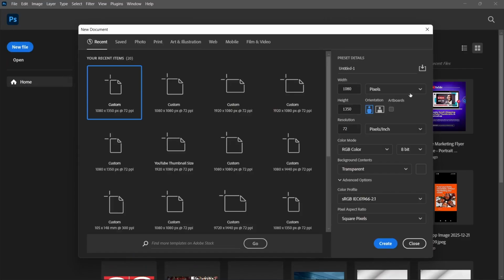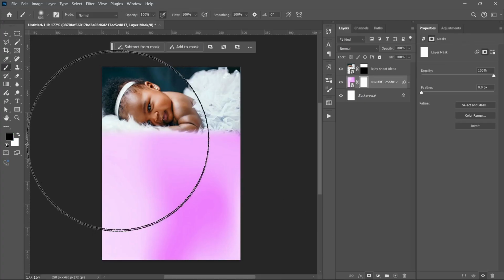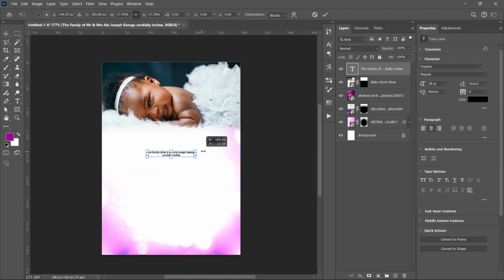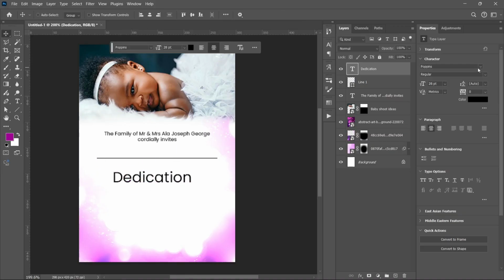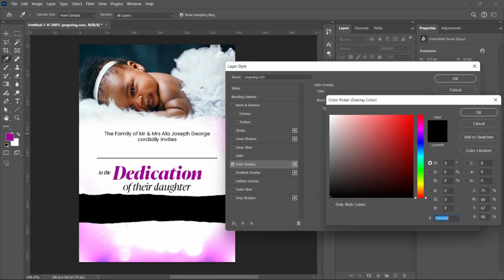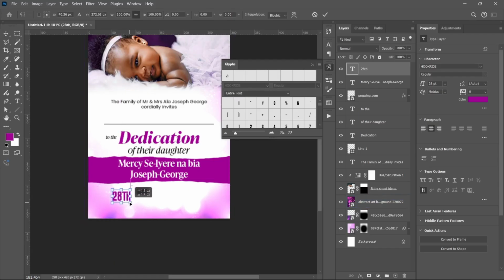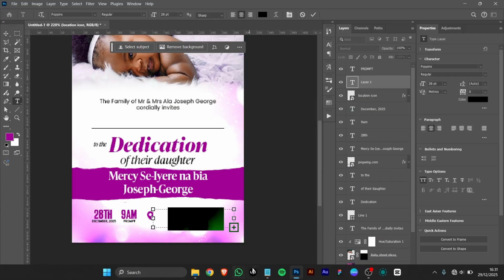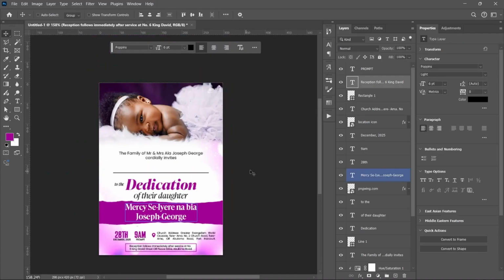Design a Dedication Invitation in Photoshop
In this video, you’ll learn how to design a clean and professional dedication invitation using Adobe Photoshop. The tutorial covers layout setup, typography, color choices, and simple design techniques suitable for church and family dedication events.